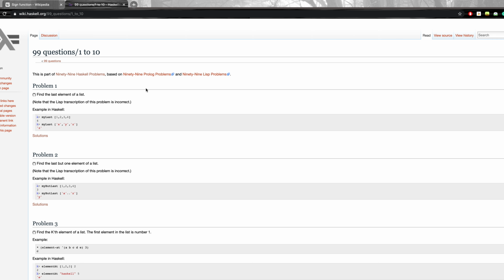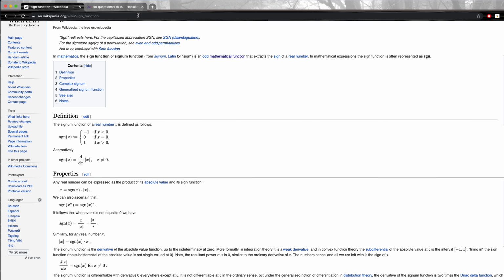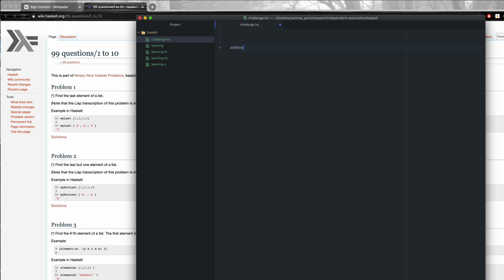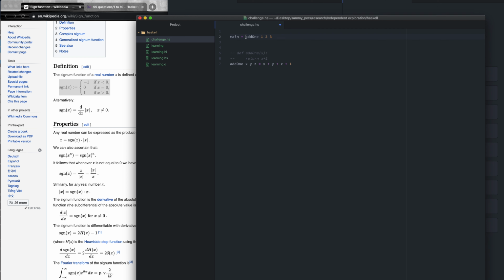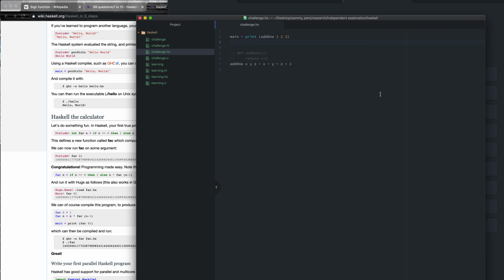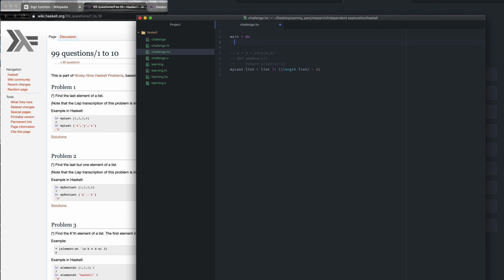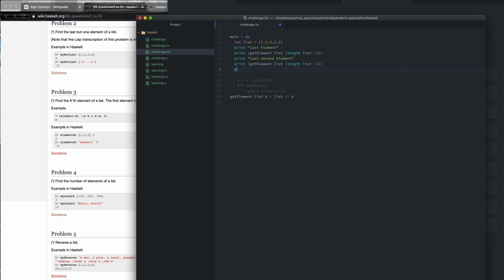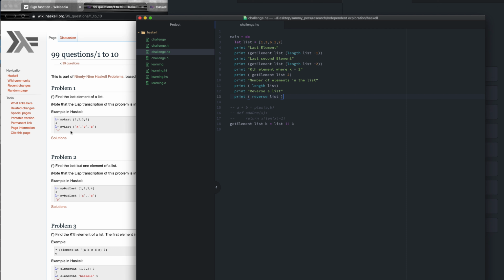100 Problem Challenge | Learning Haskell | Problems 1-5 | Functions on lists | Haskell Compilation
We learn to operate on lists in Haskell and solve the first five problems of the challenge.